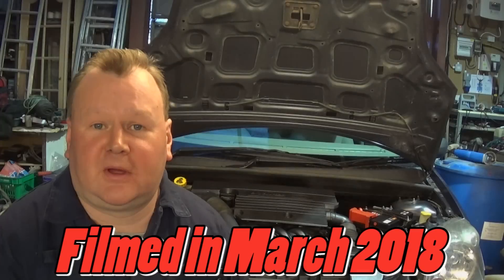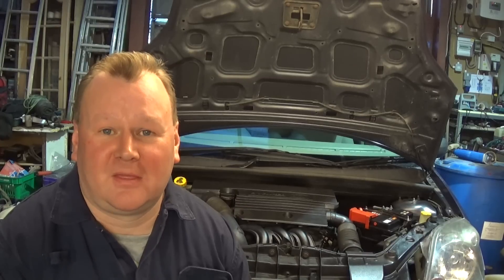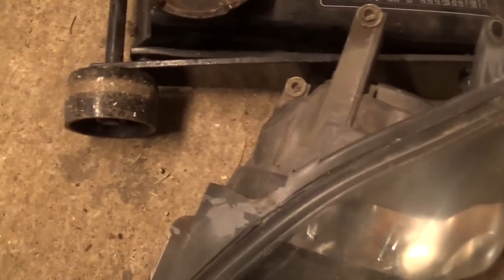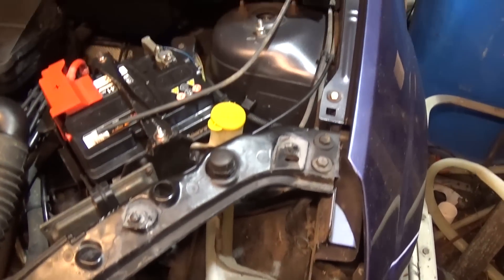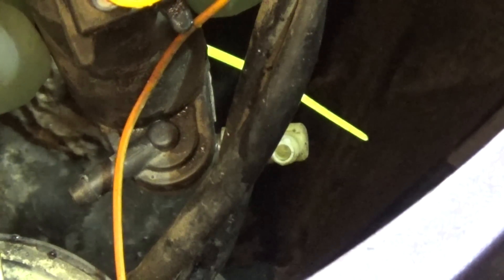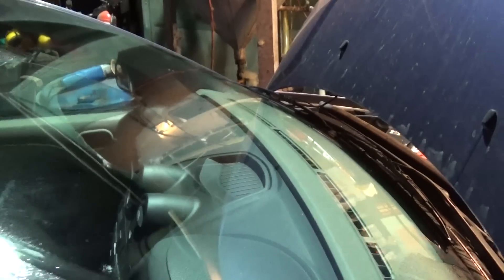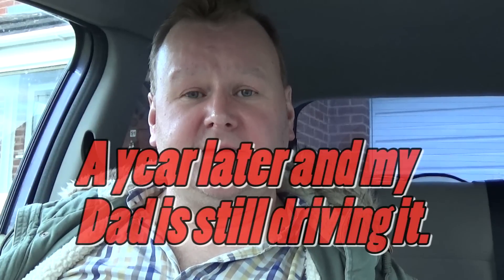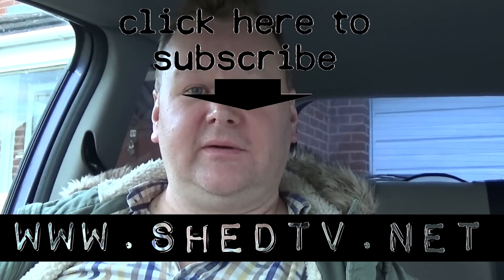Part 2 - £100 Fiesta - Headlamp and Windsceen Washer Repairs and MOT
In this second video I repair the broken headlamp unit and get the windscreen washers working, then it's MOT time.

Please have a look at some of my other films.

I am not aware of any copyright or any other rule infringement on my channel.